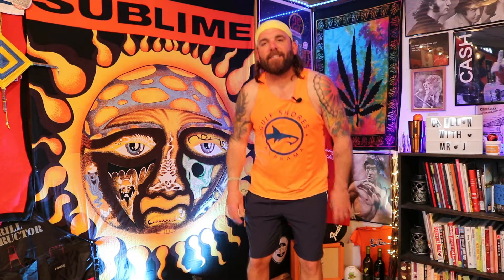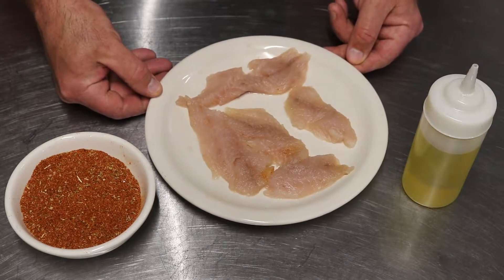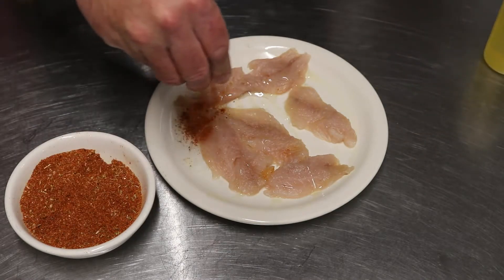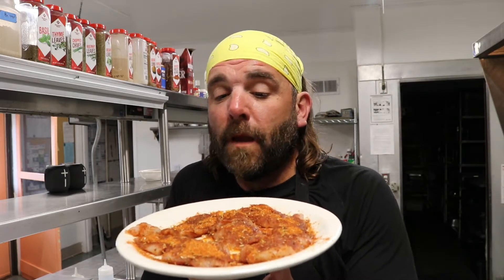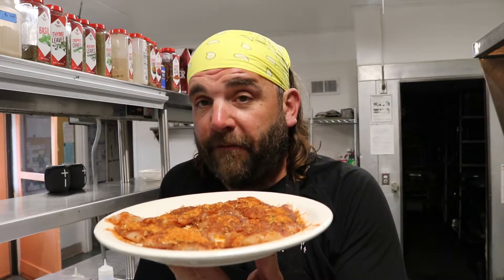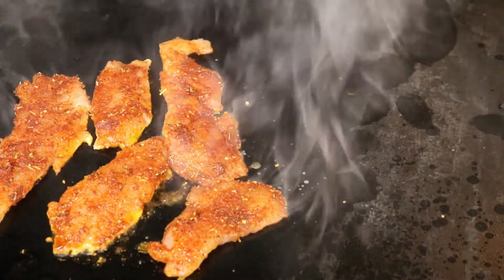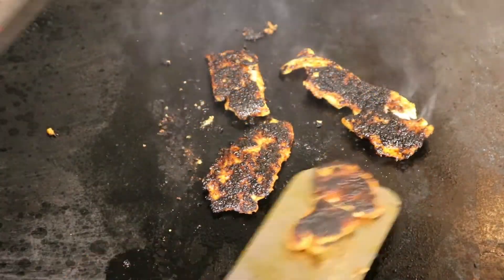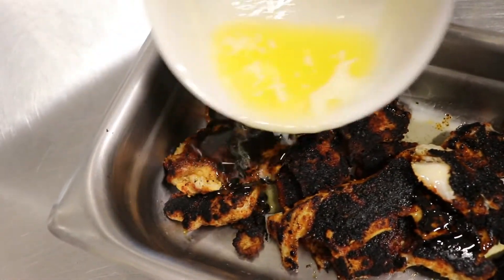Sumpin' Fishy Y'all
This week on Chillin' with Mr. J we cook up a lil taste of the Gulf of Mexico with some fresh fish tacos from fresh fish caught right out the Gulf of Mexico! Don't worry if you don't have any fish of your own fish from the Gulf of Mexico you can make these delicious fish tacos with your favorite fish available.